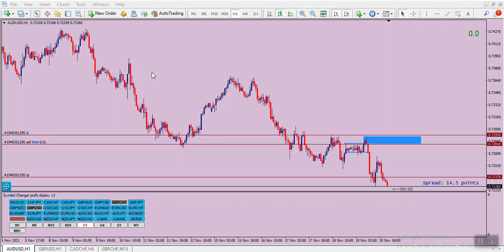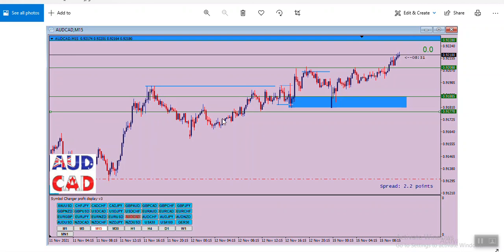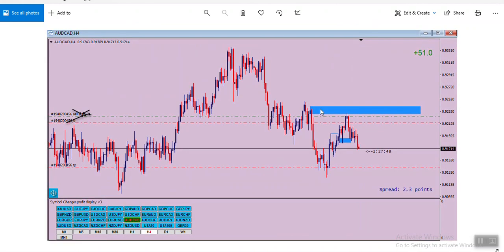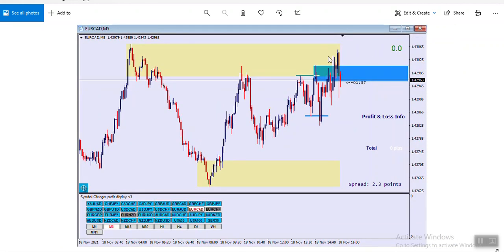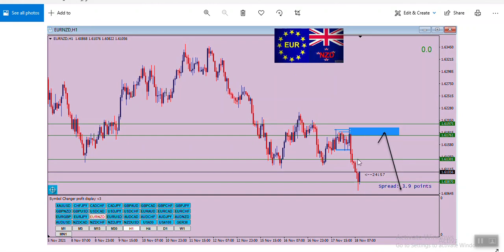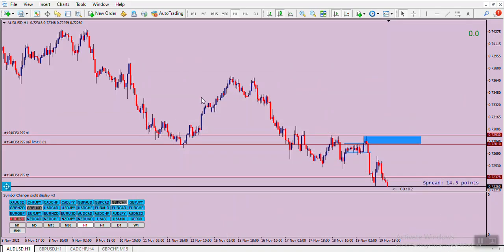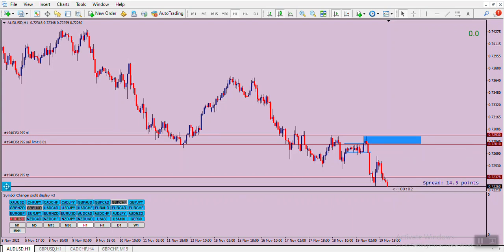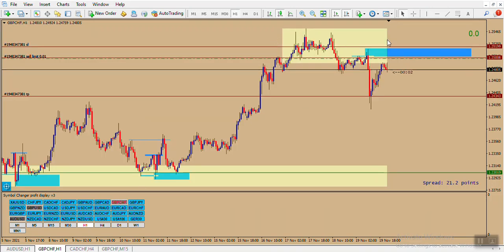WEEKLY FOREX ANALYSIS (22nd - 26th November, 2021)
Join my free telegram group for more free and profitable training on Forex and Volatility index.